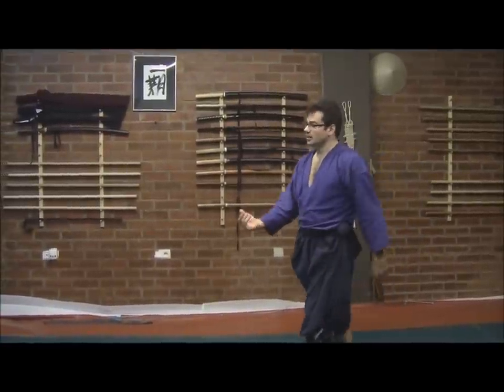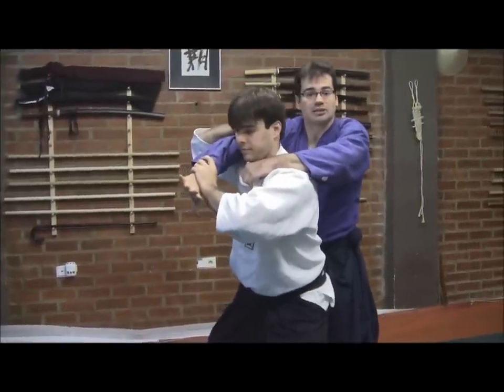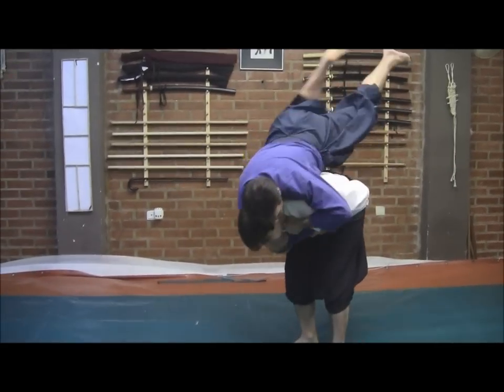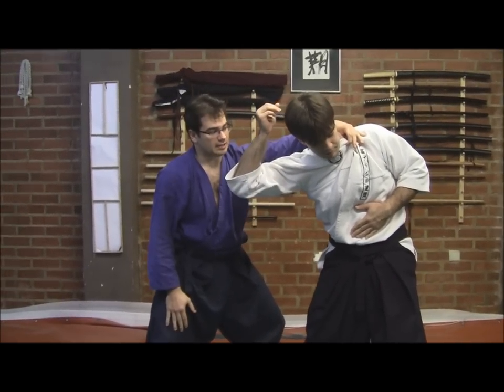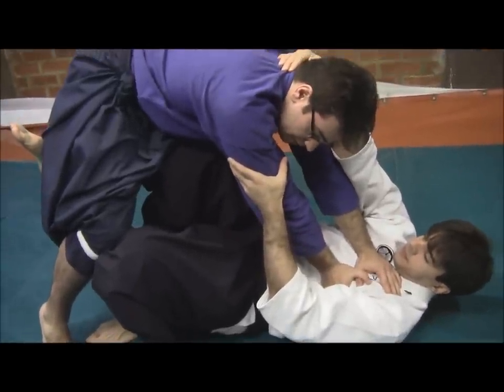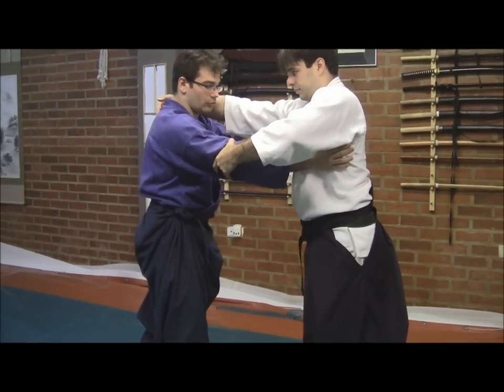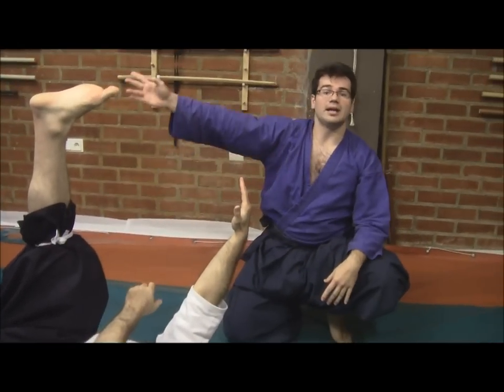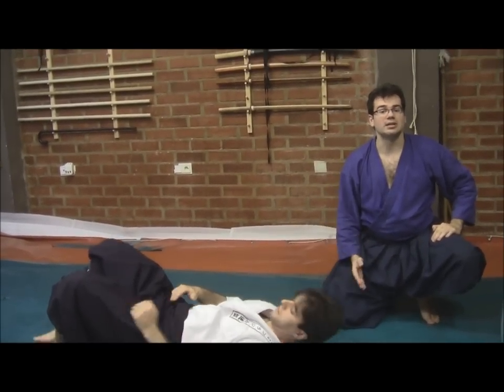Ogawa Ryu - Tokubetsu no Jugyou - Gyoson - 2013